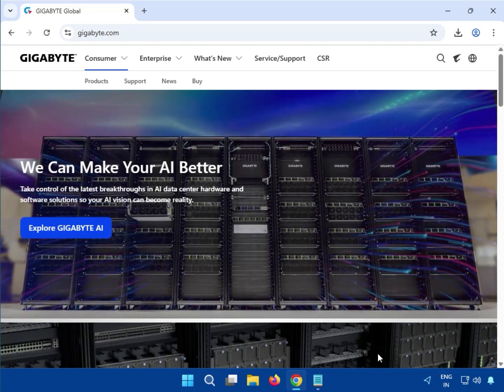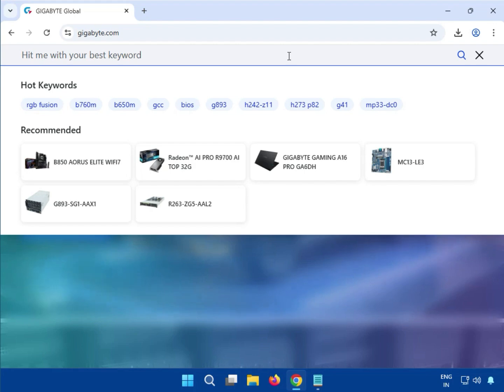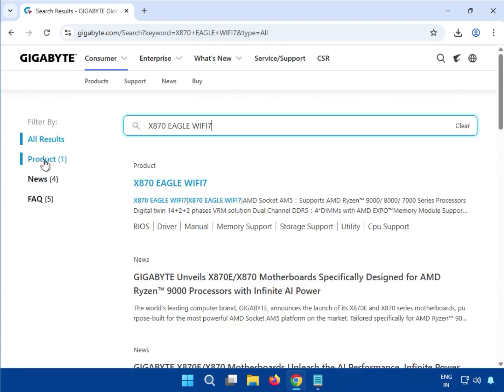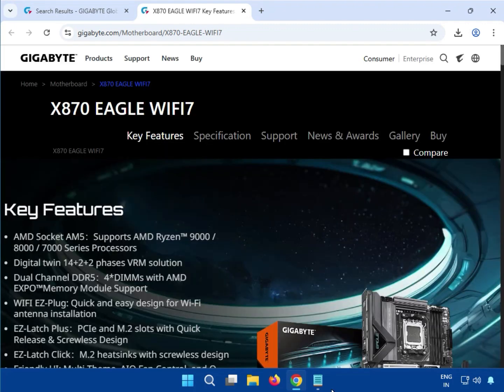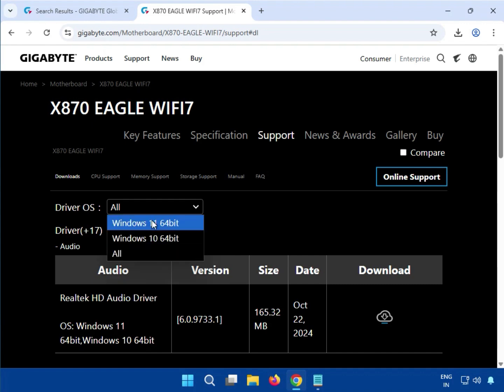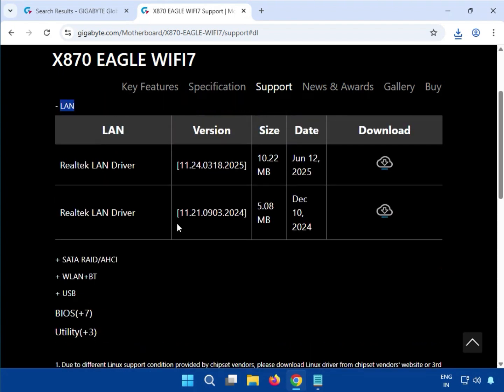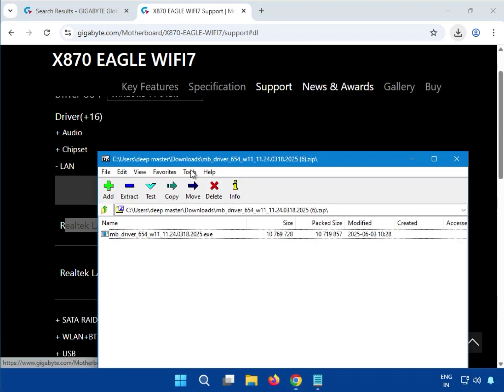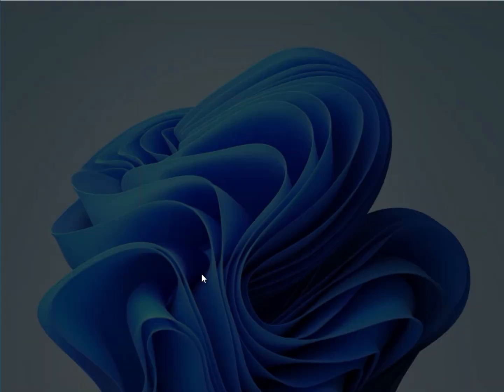How to Install LAN Driver on Gigabyte X870 EAGLE WIFI7 (Windows 11/10)